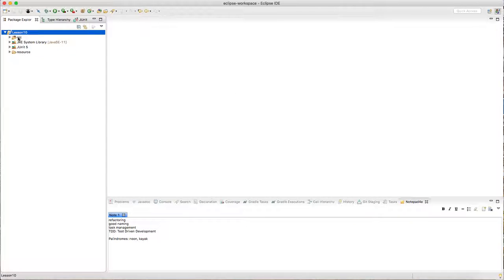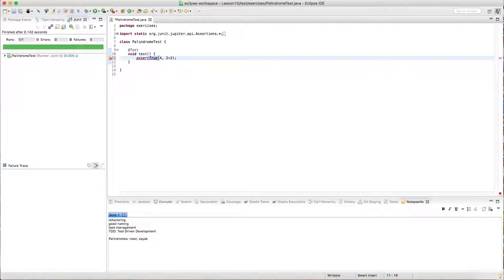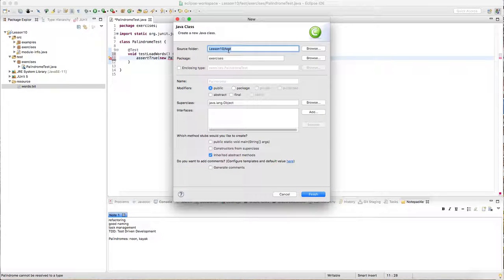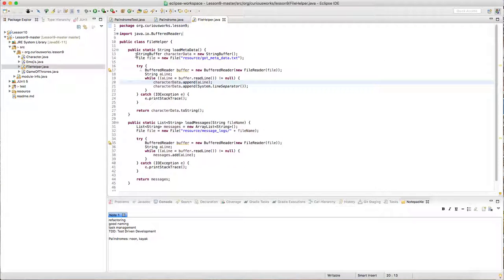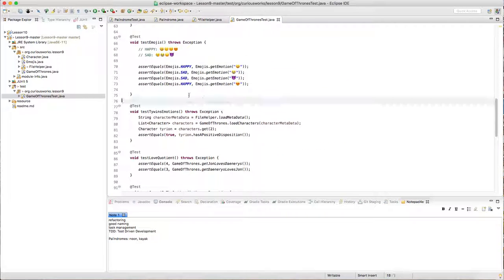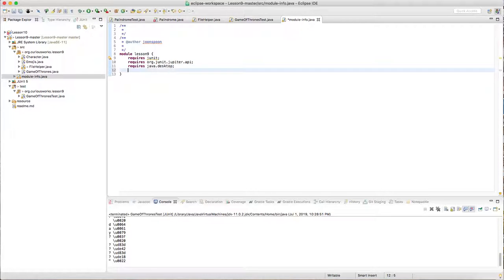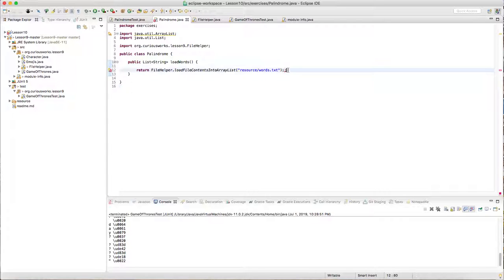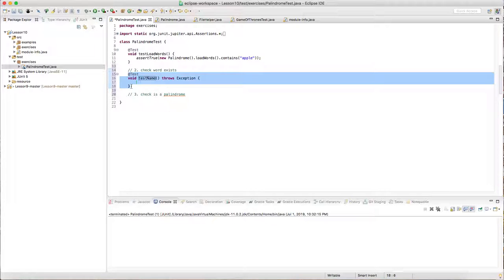Using test-driven development (TDD) to check if a word is Palindrome